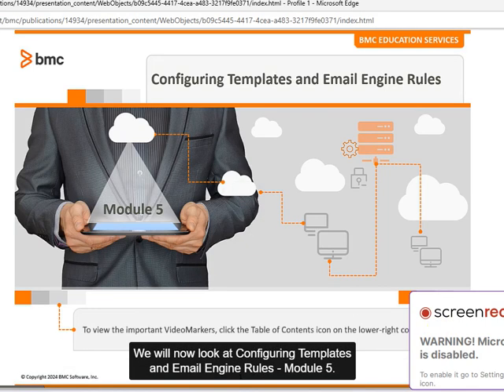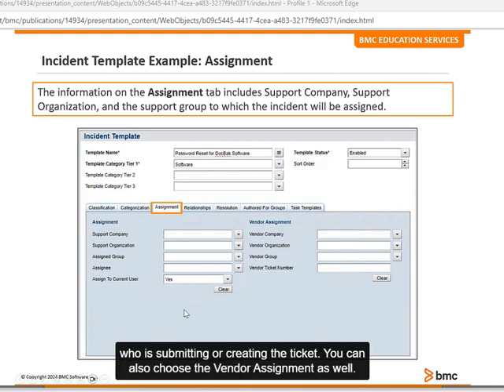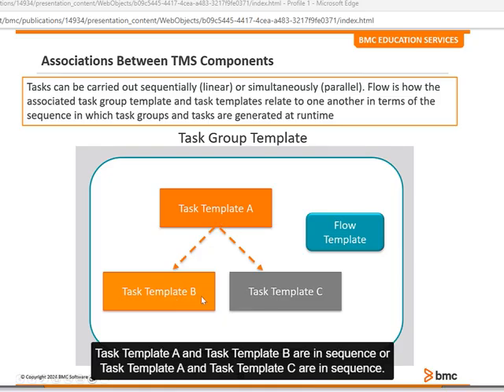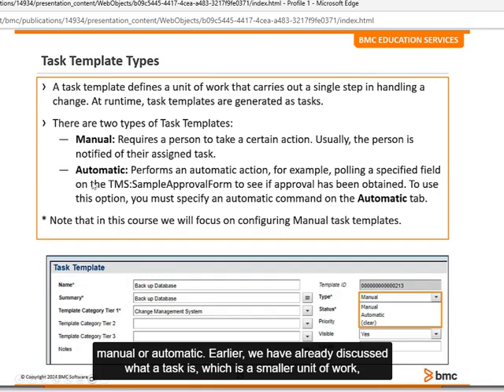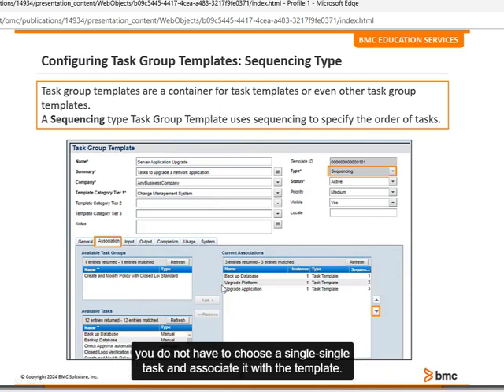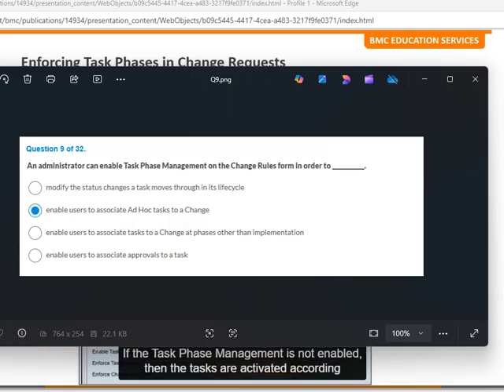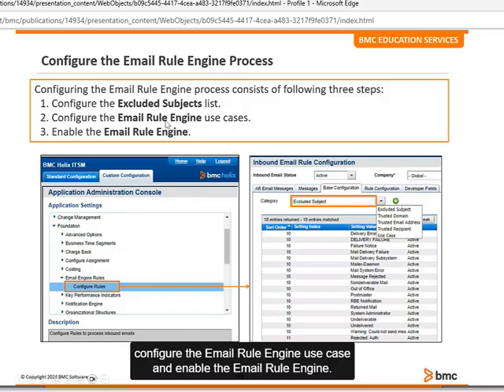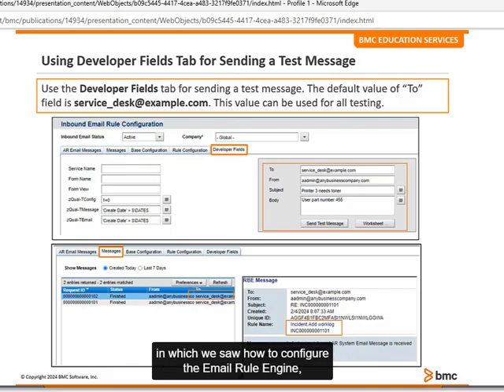BMC ITSM Configuring Templates-Incident, Change, Release, Task and Task Group and Email Engine Rules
Create template for Incident, Change and Release Management
Create Task Templates and Task Group Templates
Configure Task Phase Management
Configure the Email Rule Engine